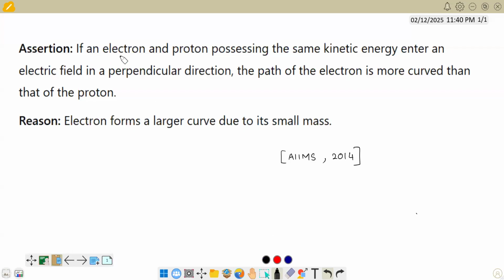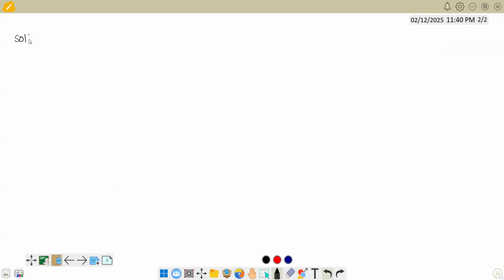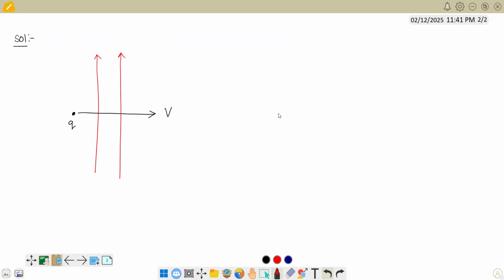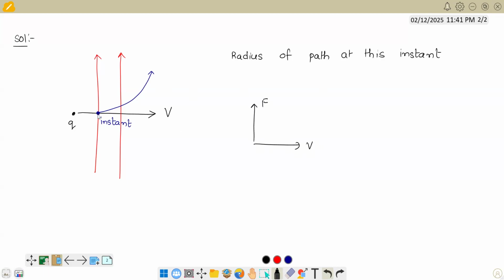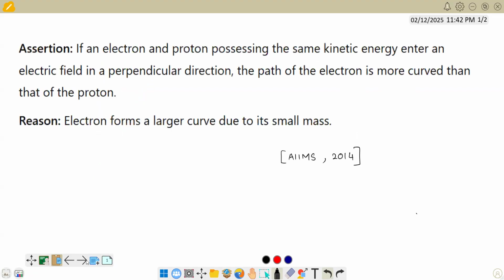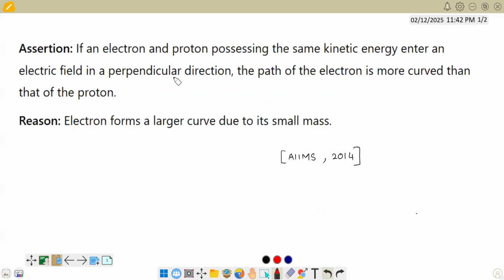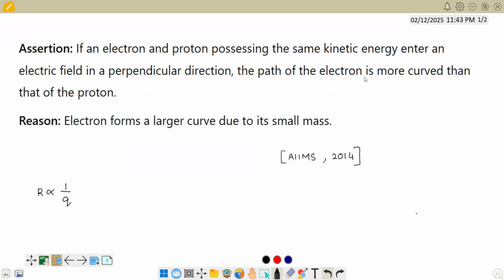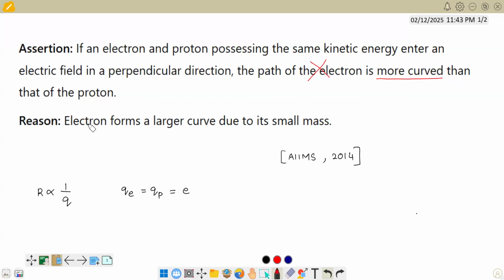Assertion If an electron and proton possessing same kinetic energy enter an electric field in a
Assertion: If an electron and proton possessing the same kinetic energy enter an electric field in a perpendicular direction, the path of the electron is more curved than that of the proton.
Reason: Electron forms a larger curve due to its small mass.

AIIMS 2014,Electric charges and fields